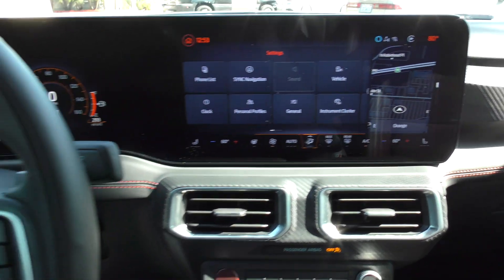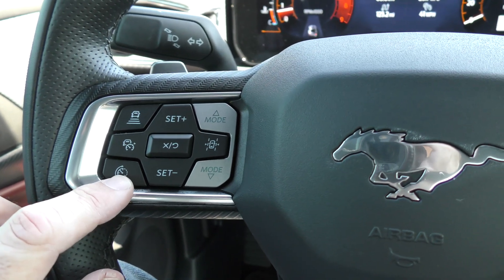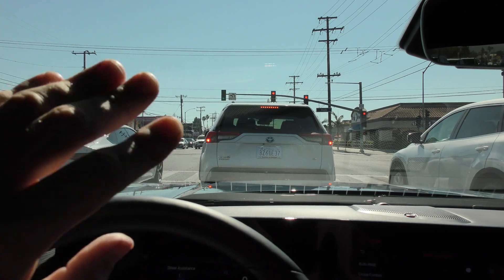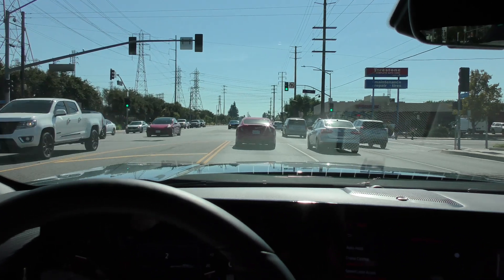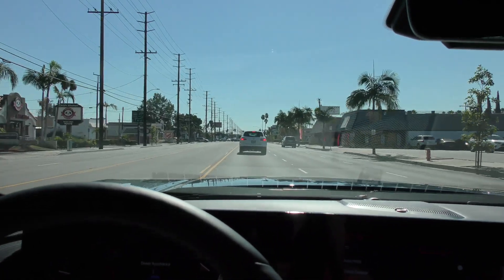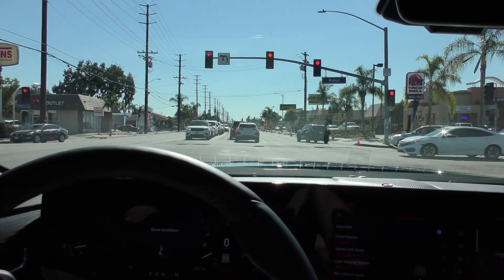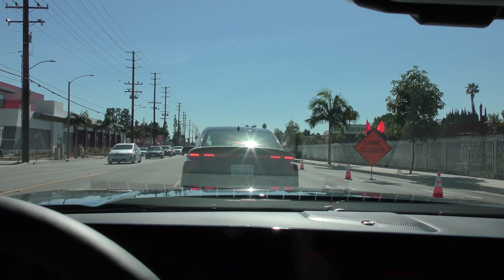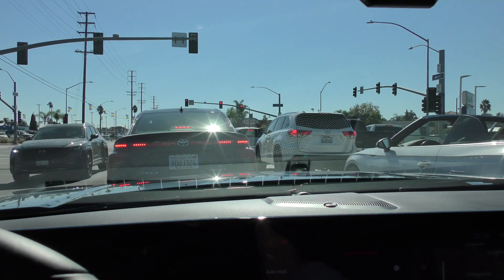How to Use Ford Adaptive Cruise Control and Lane Keeping with Co-Pilot 360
This video shows you how to use Adaptive Cruise Control and Lane Keeping on a Ford. This was filmed on a 2024 Ford Mustang.

If you have an older Ford than this one and you would like to see how to use your Adaptive Cruise Control, here is a video I filmed on a 2019 Ford Edge ST showing how to use that feature: